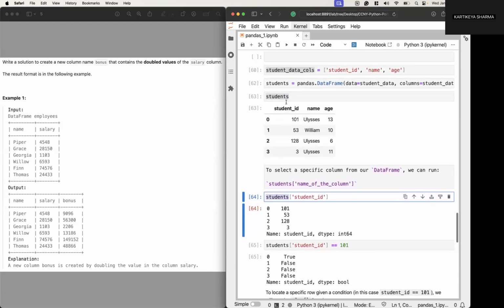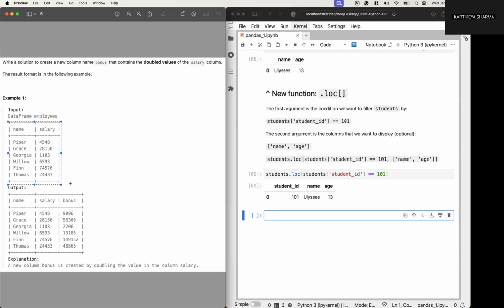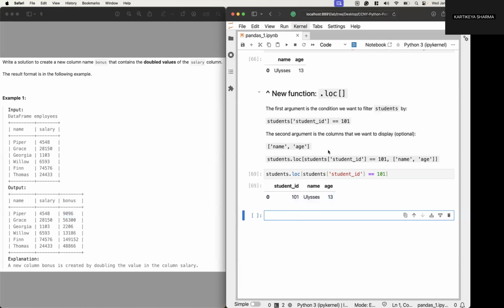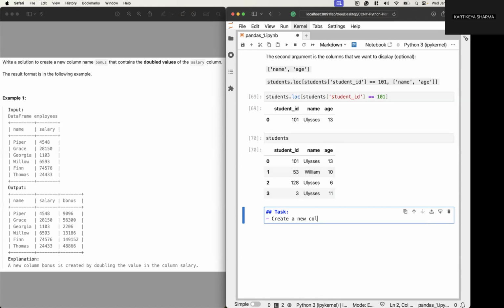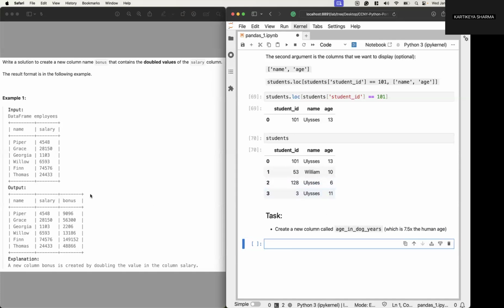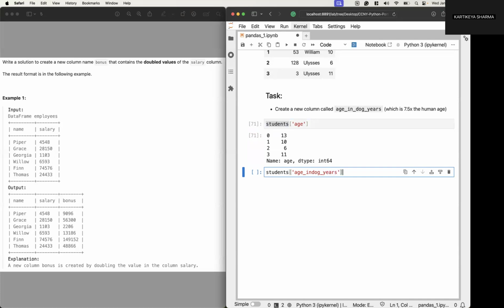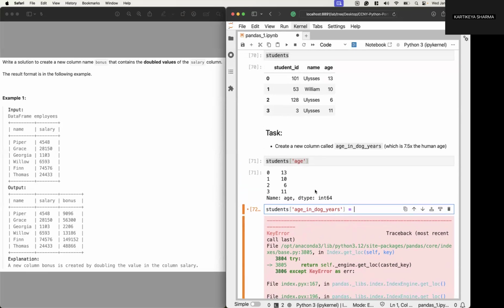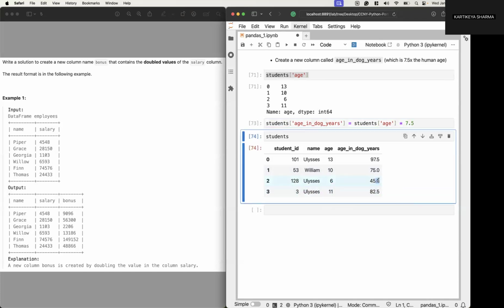How to Create and Modify Columns in a DataFrame | Pandas for Data Science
In this video, we create a new column that multiplies the values of an existing column and stores the result in a new column. This technique is essential for data transformation, feature engineering, and analysis in data science.